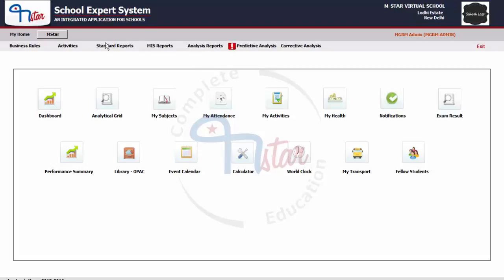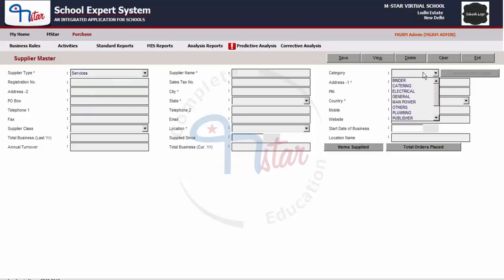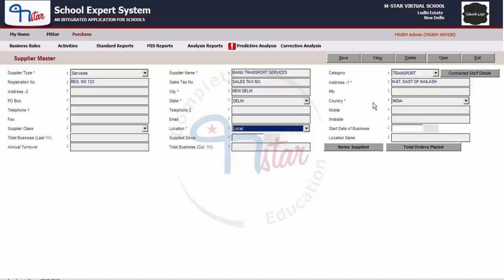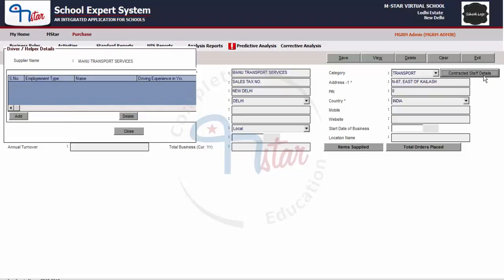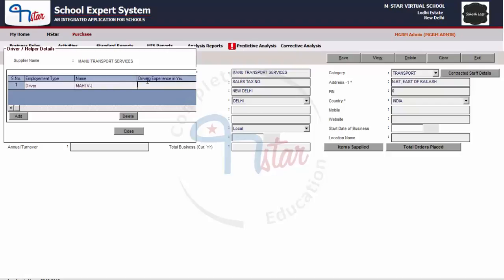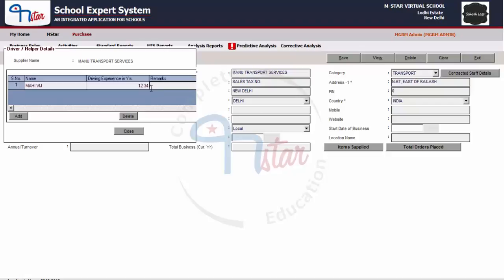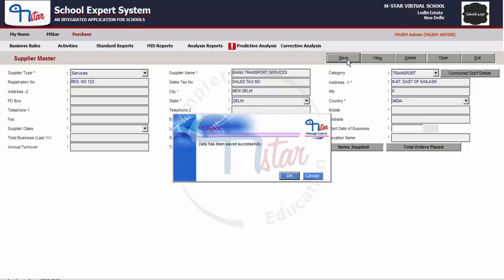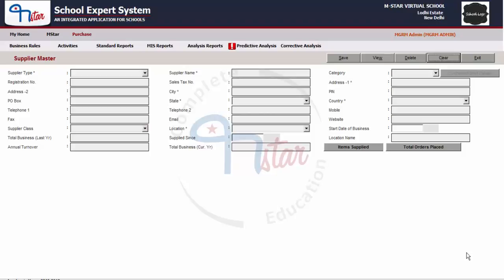PUR 01B Supplier Master Services Transport